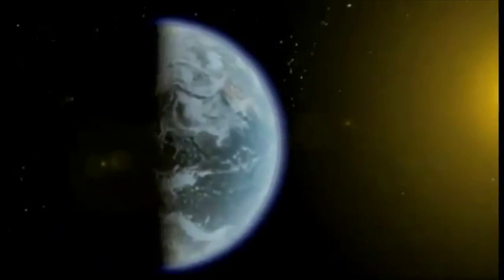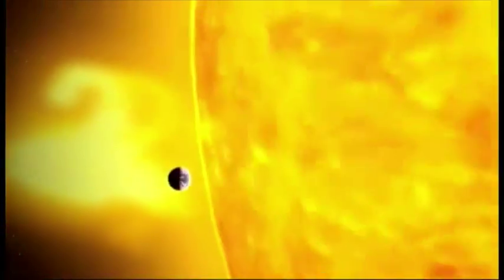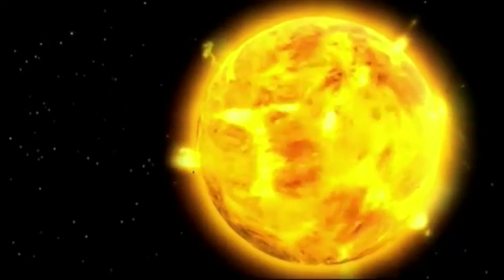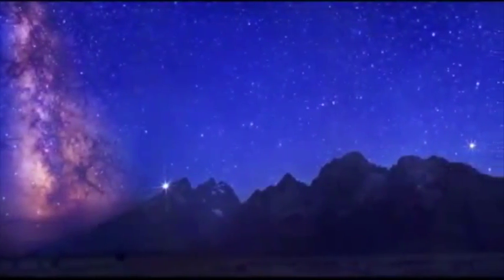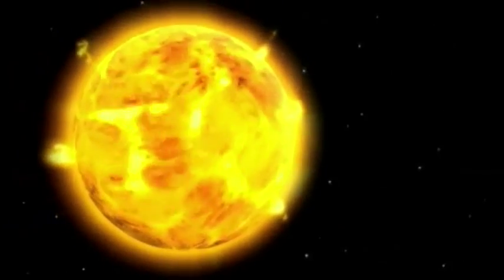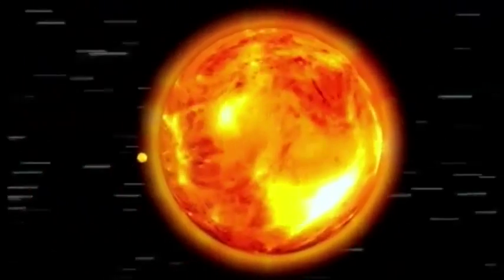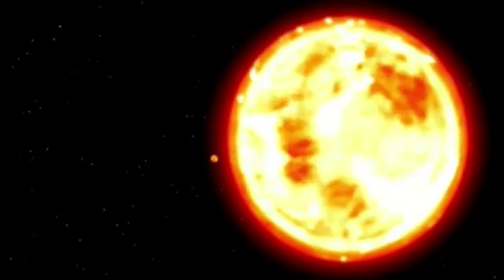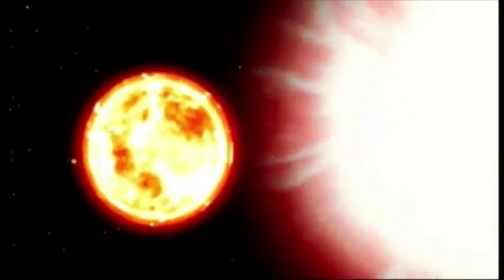Comparison of Earth to other Celestial Bodies (Clip from God of Wonders)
Clip from the Documentary, "God of Wonders" from Eternal Productions.